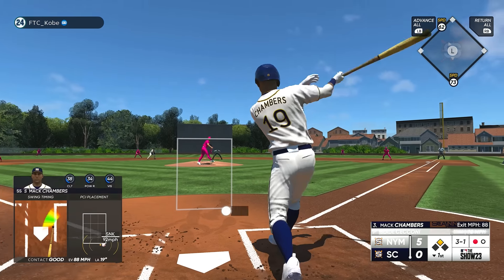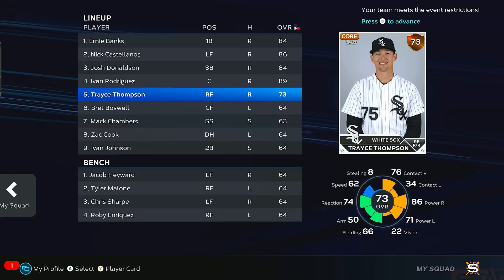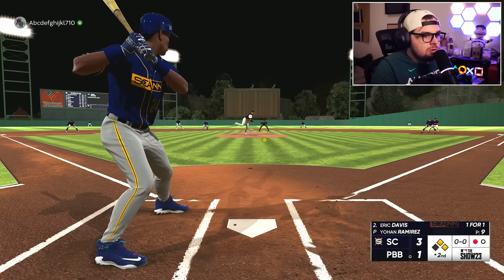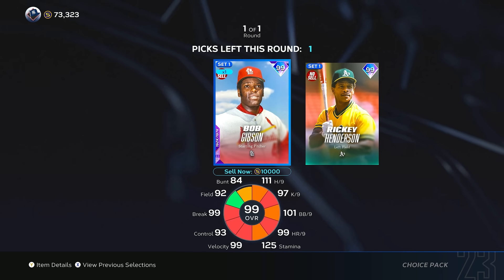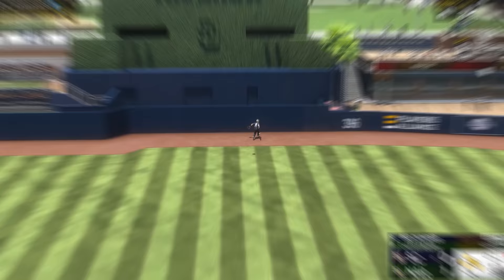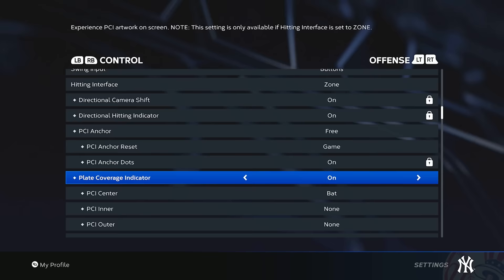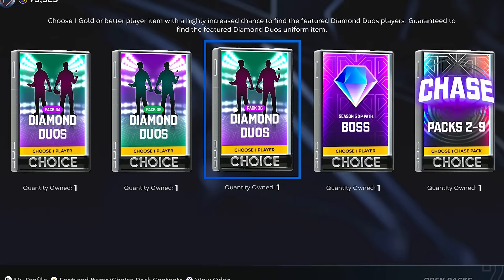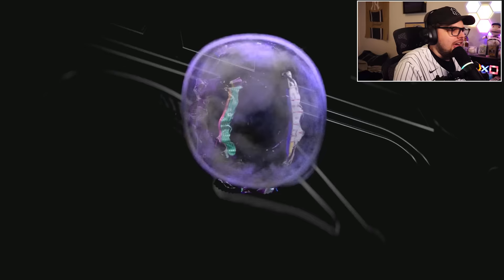Hit a Home Run, Open a Pack!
Every time I hit a home run, I open a pack! However, whoever I get in my pack gets added to my team! Do I have enough pack luck to build a God Squad in MLB The Show?

♦ Join the Scann Clan on Discord: Invite Code ♦ I use KontrolFreek Thumbsticks and Precision Rings!